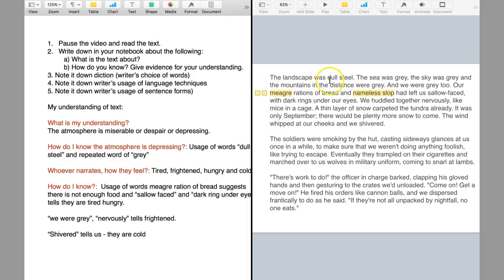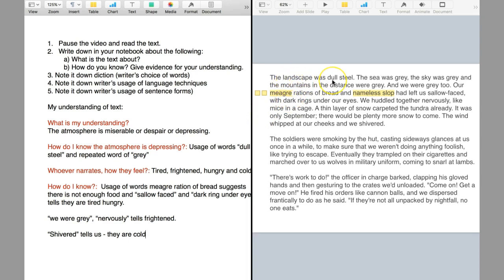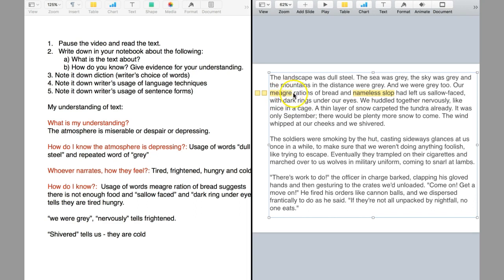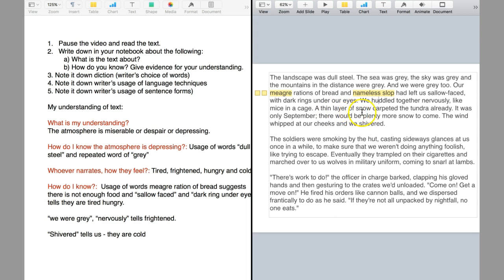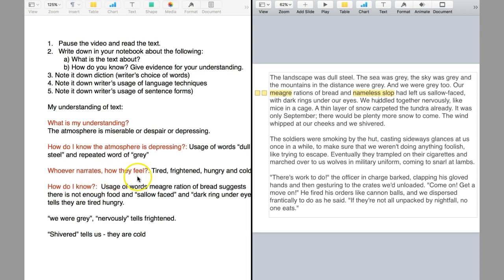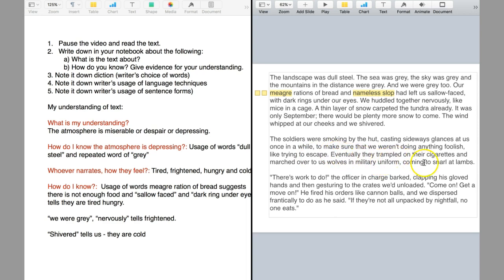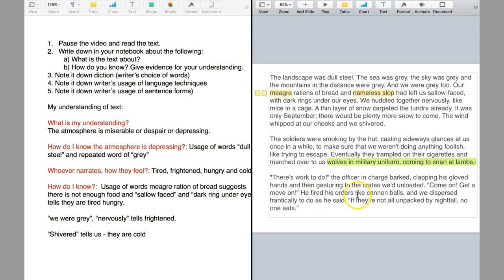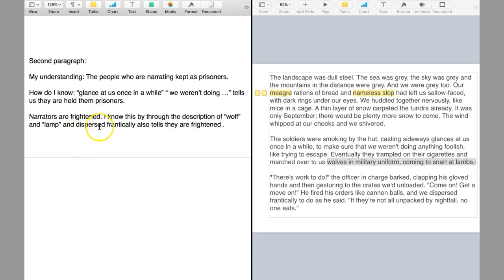GCSE English Text 1 explanation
GCSE english text has explained for paper 1 Question 2 (2017 English Language exam)